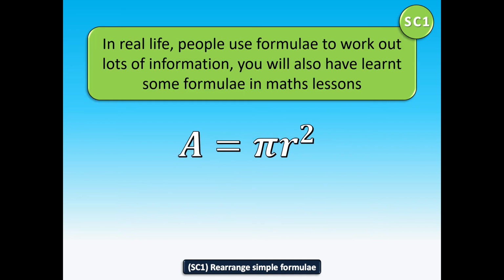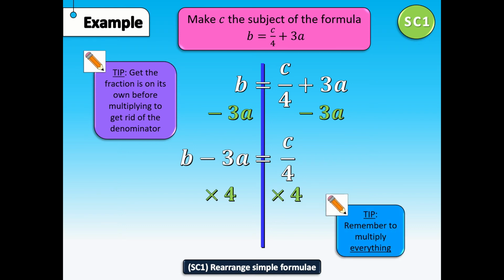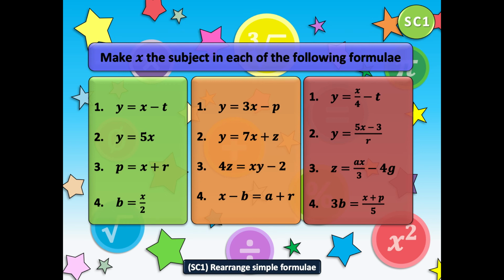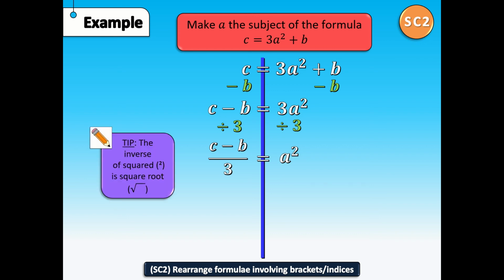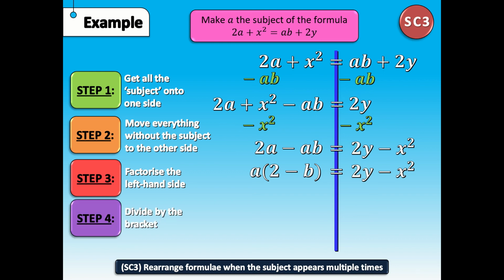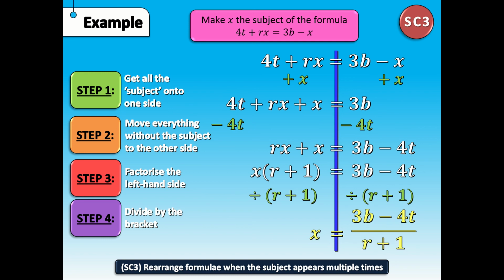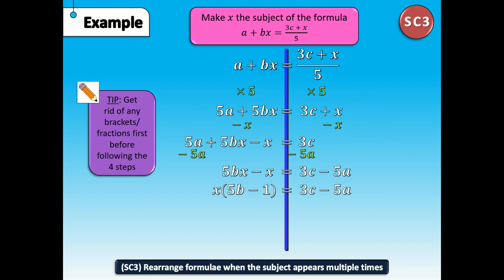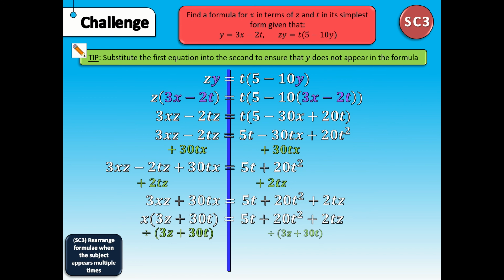Rearranging Difficult Formulae